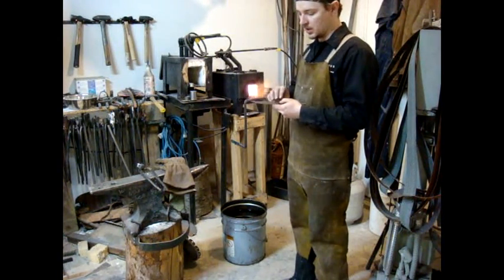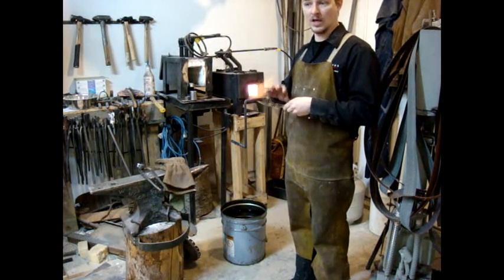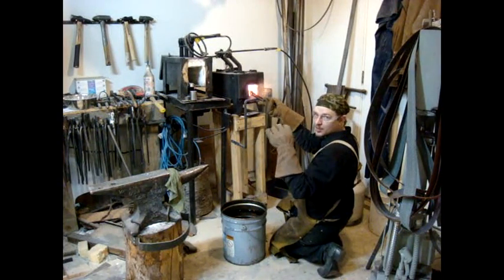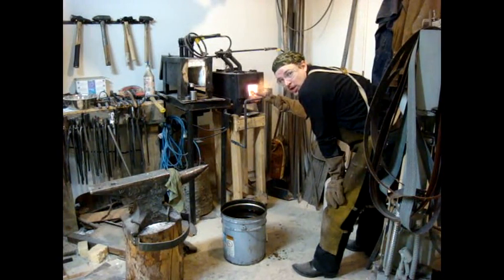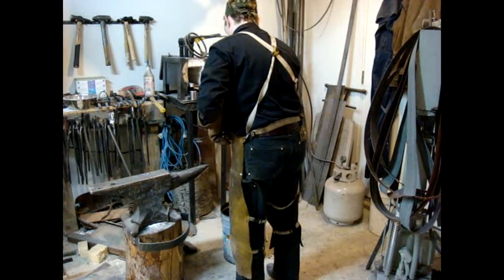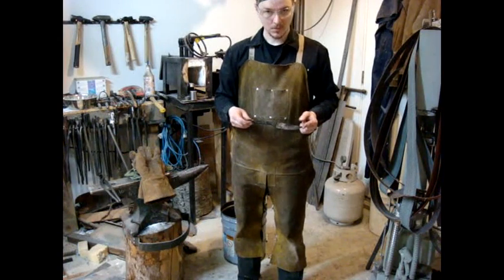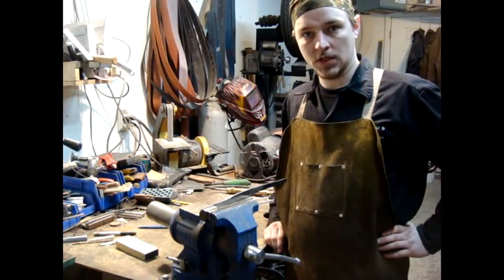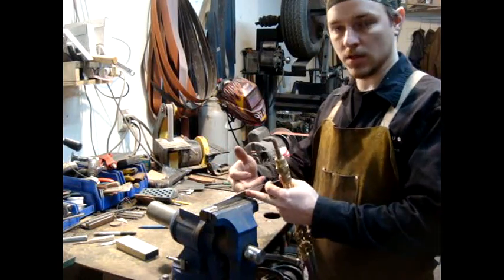Last Frontier Knives - Heat treating a knife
Part 3 of the series demonstrates how to harden and differential temper a knife.  Check out my knives and build your own custom knife at my web